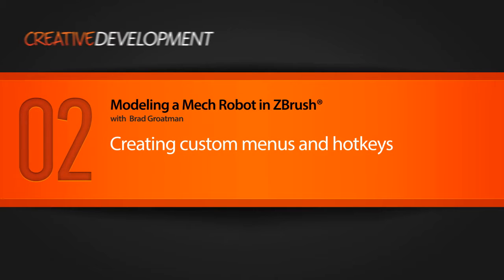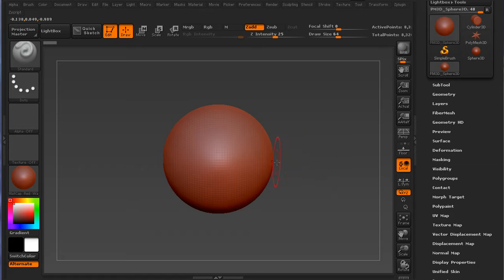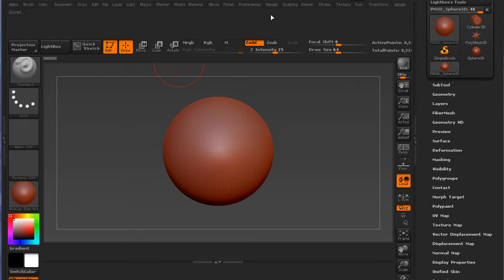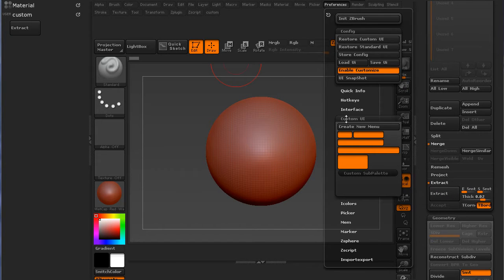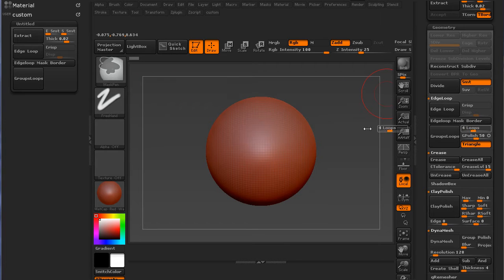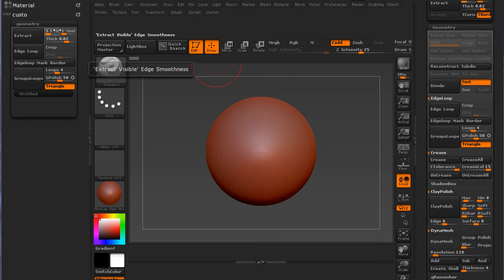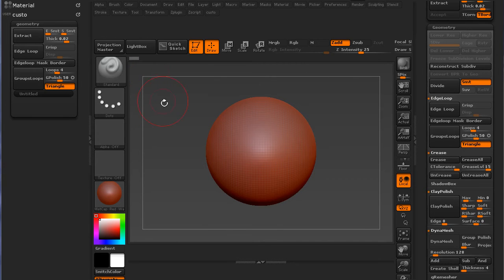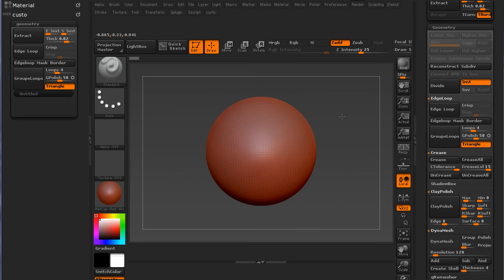02 Creating custom menus and hotkeys